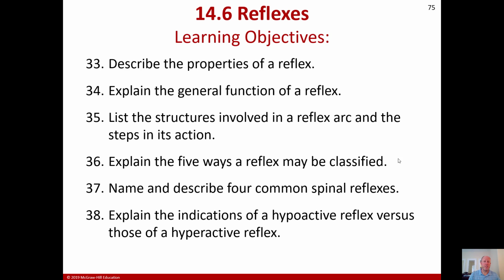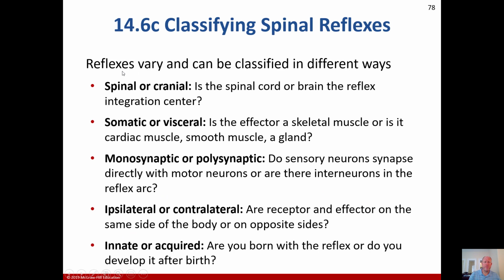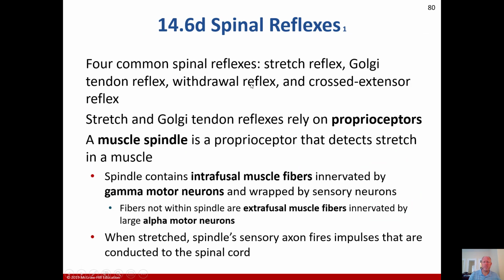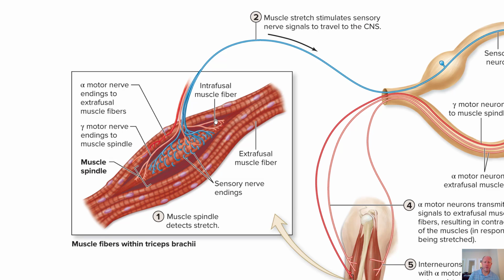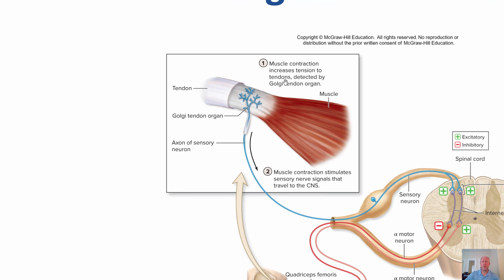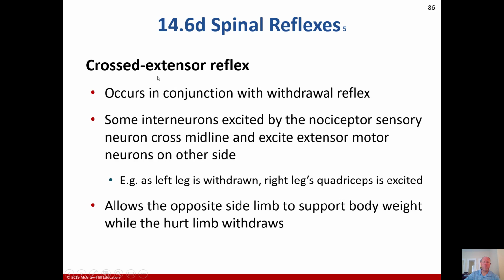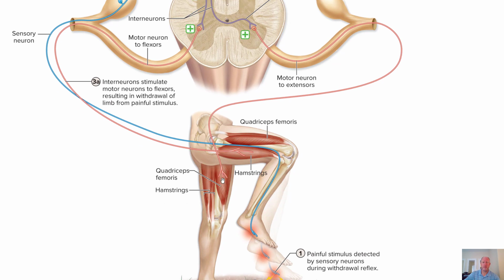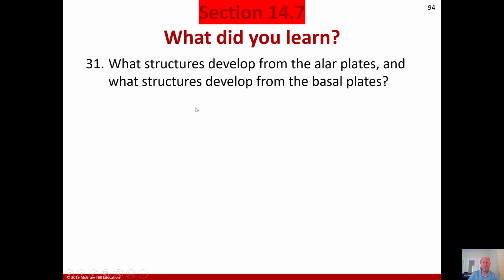BIO 246 A&P Ch 14.6 Reflexes